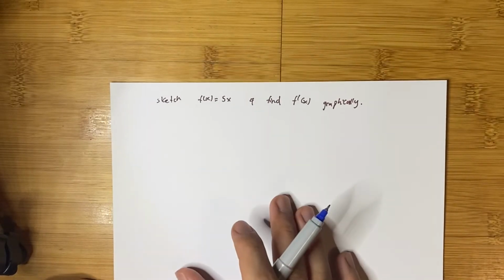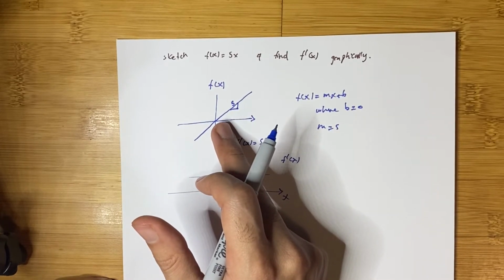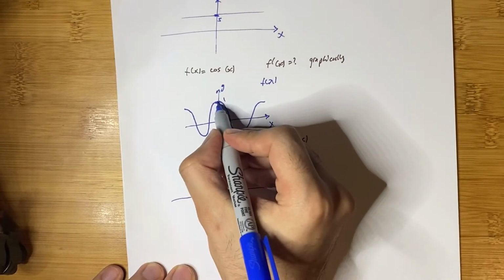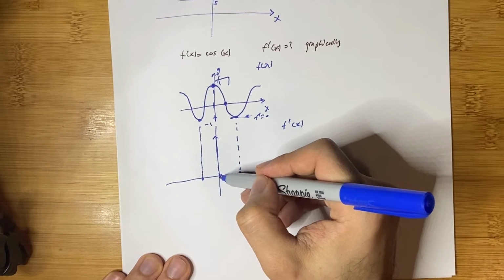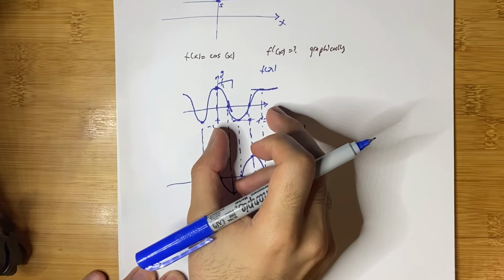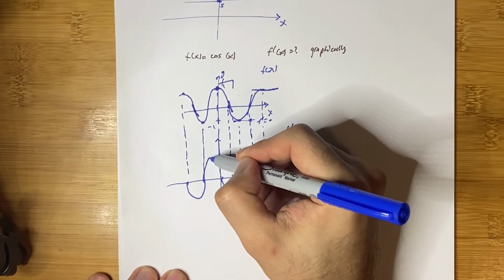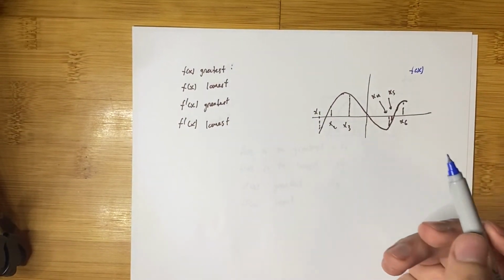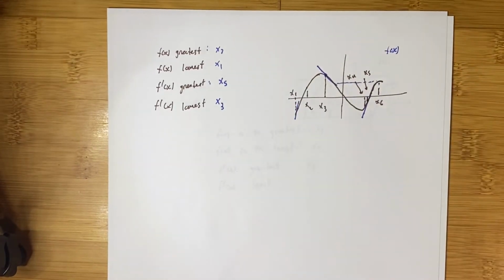Graphing The Derivative: Exercises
You can apply your knowledge from the last two videos here.

Table of content:
00:00 Graph derivative of f(x)=5x
01:43 Graph derivative of f(x)=cos x
07:21 Finding the greatest/least of function and its derivative